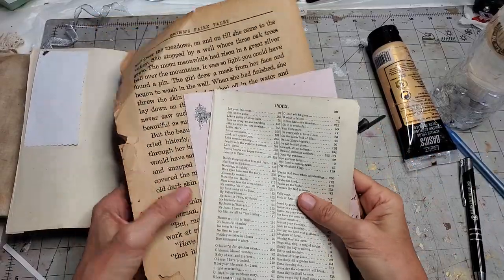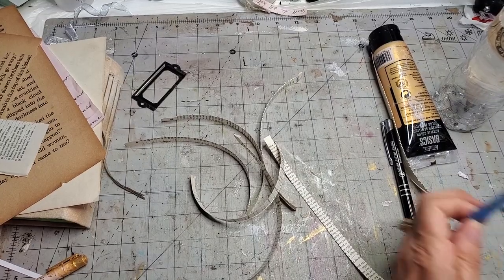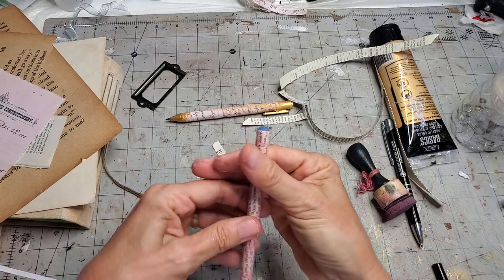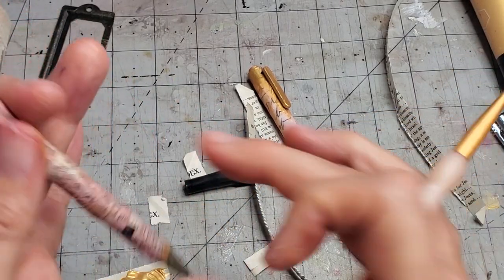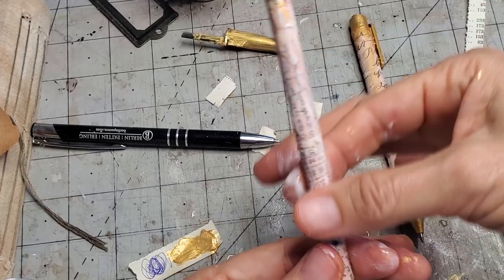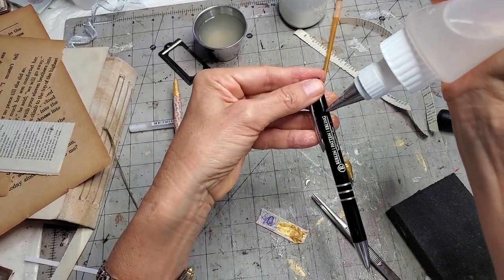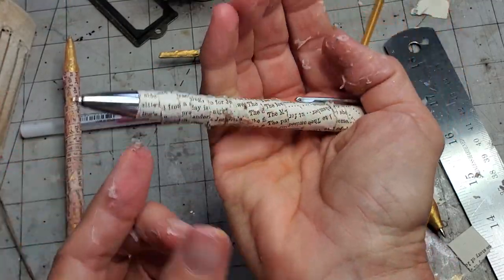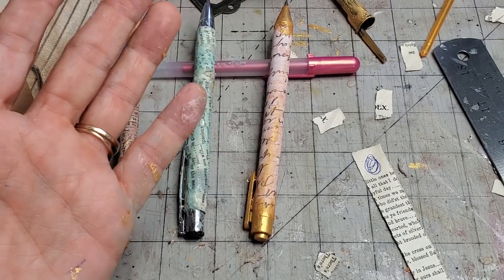How To Make "PRETTY PENS" for Junk Journals!"! Ep 79: Using Up Book Pages! The Paper Outpost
How To Make "PRETTY PENS" for Junk Journals!"! Pretty Add-ons for a Junk Journal!  The Paper Outpost! :) Let's decorate a plain pen and make it pretty for junk journals? These can be used as a cute add-on to any junk journal!! :) Junk journal ideas abound here for you at The Paper Outpost!

Digi Kit containing the pink calligraphy paper: Vintage Ephemera Digital Kit #3